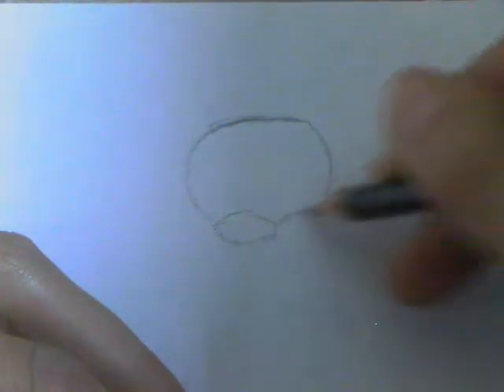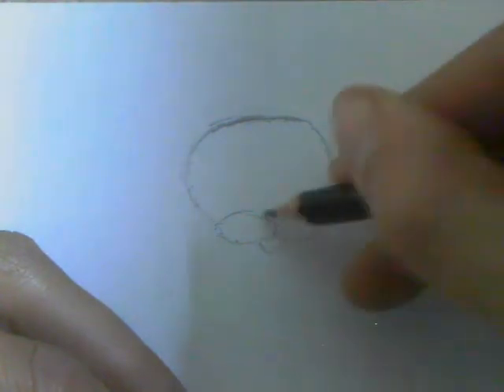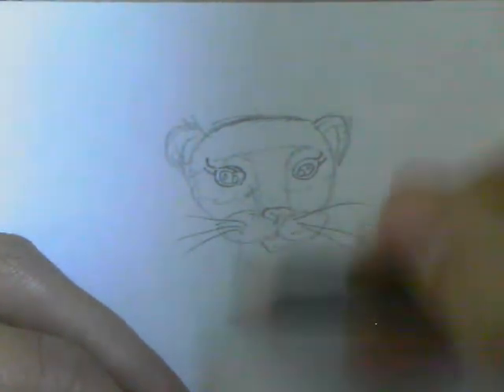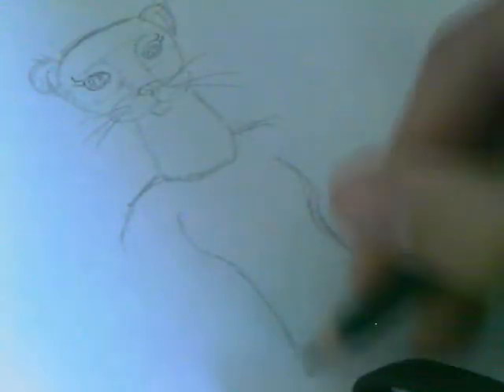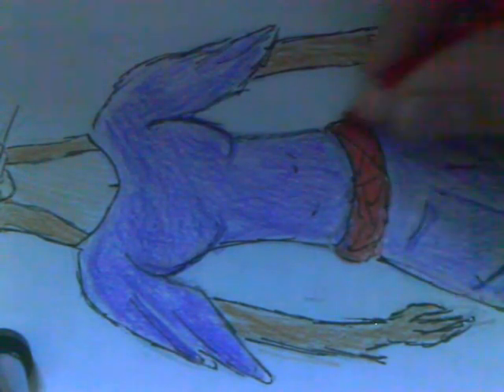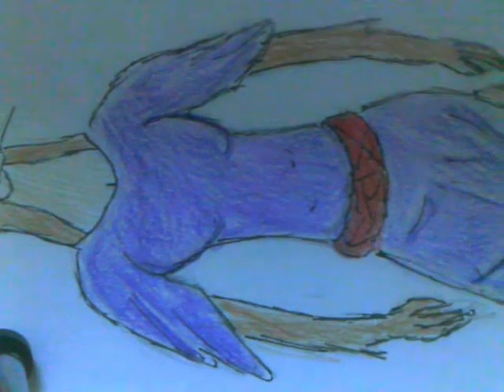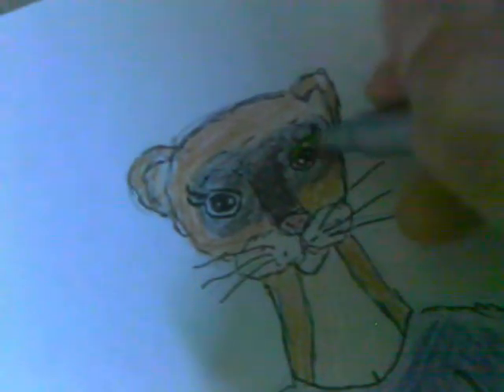Drawing A Redwall Character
Drawing of Bluefen from Outcast of Redwall.